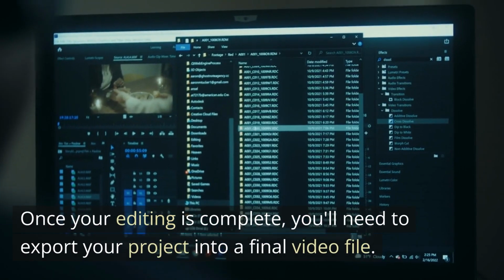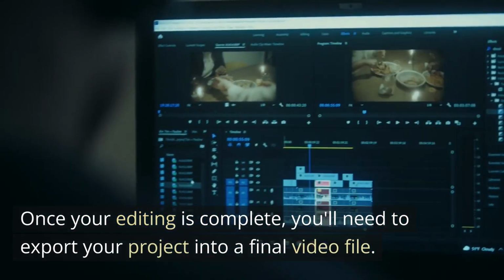Video Editing Crash Course: Basic Video Editing Tools and Techniques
Video editing is the art of crafting a visual story by manipulating and arranging video clips, audio, and other elements. To embark on the journey of video editing, it's essential to familiarize yourself with the basic tools and techniques that form the foundation of the craft. In this crash course, we will explore these tools and techniques, empowering you to bring your creative vision to life.

Story: The Magic of Editing

Once upon a time, in a bustling city, there lived a young filmmaker named Alex. Alex had always been captivated by the power of storytelling through film. Inspired by their favorite movies, they set out to create their own masterpiece.

Armed with a camera and a vision, Alex embarked on a journey to capture breathtaking moments, from serene landscapes to bustling city streets. However, Alex soon realized that capturing footage was only the first step in the process. The true magic happened in the editing room, where they could shape and mold the raw footage into something extraordinary.

As Alex delved into the world of video editing, they discovered a plethora of tools and techniques that would enable them to bring their creative vision to life. From basic cuts and transitions to the art of pacing and rhythm, each technique added depth and emotion to their visual story.

Now, let's dive into the top 12 basic video editing tools and techniques that will empower you to craft compelling narratives and evoke powerful emotions in your audience.

1. Timeline Editing:

The timeline is the central workspace of video editing software. It allows you to arrange and manipulate video clips, audio, and other elements in a sequential order to create your visual story. Mastering timeline editing is fundamental to the video editing process.

2. Cutting and Trimming:

The basic act of cutting and trimming involves removing unwanted portions of clips to refine the narrative flow. Trim the in and out points of clips to precisely control the timing and pacing of your story.

3. Transitions:

Transitions help create a smooth flow between clips, enhancing the visual storytelling experience. Common transitions include cuts, fades, dissolves, wipes, and more. Each transition serves a specific purpose and adds a unique touch to your video.

4. Adding and Mixing Audio:

Audio plays a crucial role in video editing. Learn to import, manipulate, and mix audio tracks to create a balanced and immersive soundscape. Adjust audio levels, add background music, and synchronize sound effects to enhance the overall impact of your video.

5. Titles and Text:

Introduce your video, provide context, or emphasize key points by adding titles and text overlays. Experiment with different fonts, styles, and animations to create visually appealing and informative text elements.

6. Color Correction and Grading:

Enhance the visual quality of your footage by adjusting color, contrast, and exposure. Correct any inconsistencies in lighting or color temperature, and apply creative color grading to set the mood and tone of your video.

7. Effects and Filters:

Explore a range of video effects and filters to add unique visual elements to your footage. From subtle adjustments like sharpening and blurring to more dramatic effects like slow motion or visual distortions, effects can add depth and impact to your storytelling.

8. Keyframing and Animation:

Keyframing allows you to animate elements within your video. You can create dynamic movements, adjust properties over time, or add motion to text and graphics. Mastering keyframing opens up endless possibilities for creative expression.

9. Speed Control:

Adjusting the speed of your clips can add drama, emphasize action, or create comedic effects. Slow down or speed up footage to enhance storytelling and evoke specific emotions.

10. Multi-camera Editing:

When working with footage from multiple cameras capturing the same scene, multi-camera editing enables you to switch between different angles seamlessly

. This technique adds visual interest and allows for a dynamic perspective in your video.

11. Exporting and Rendering:

Once your editing is complete, you'll need to export your project into a final video file. Understand the various export settings and formats to ensure your video is optimized for different platforms and devices.

12. Collaboration and Workflow:

Collaboration and workflow techniques are essential when working on video projects with a team.

*** Start planning your next global adventure with ease and convenience with our booking.com referral It is a great choice to plan your next trip! You can find and book flights, hotels, cars, and local attractions all in one place, and their price match guarantee ensures you're getting the best deal.